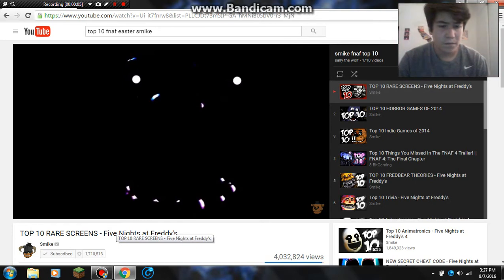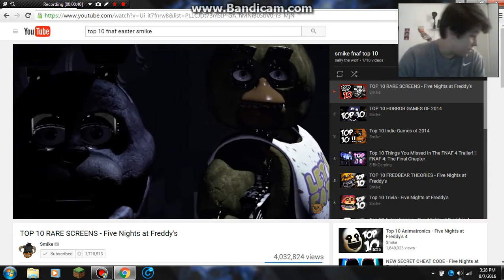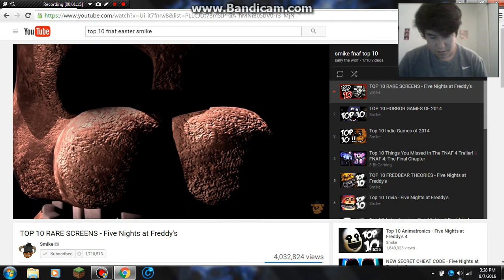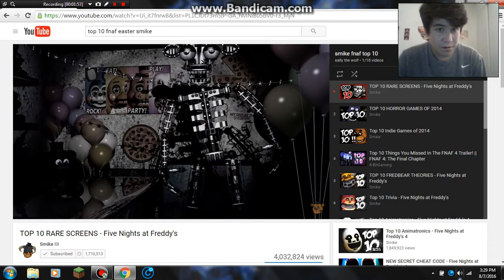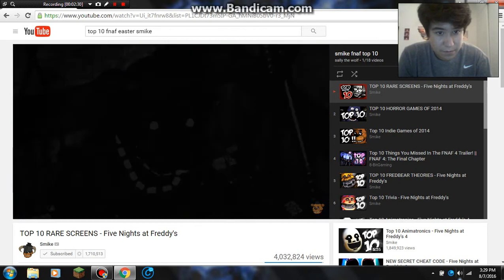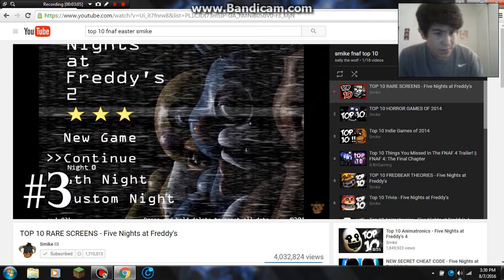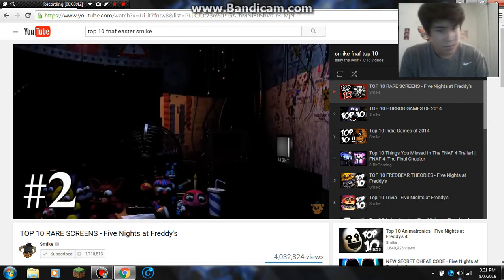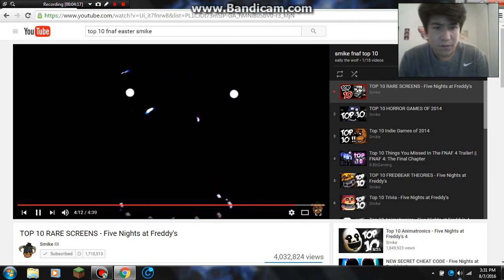Top 10 Rare Fnaf Screens Reaction!